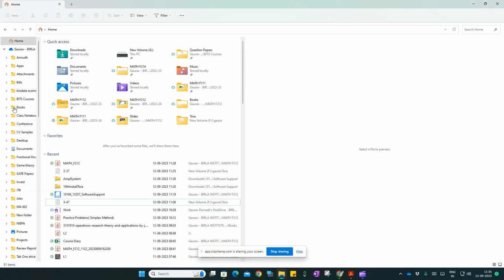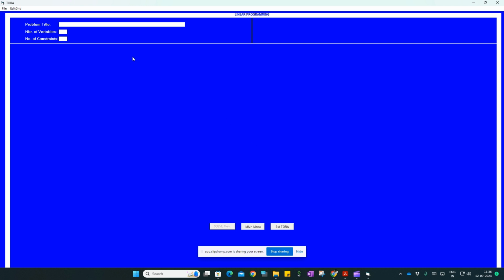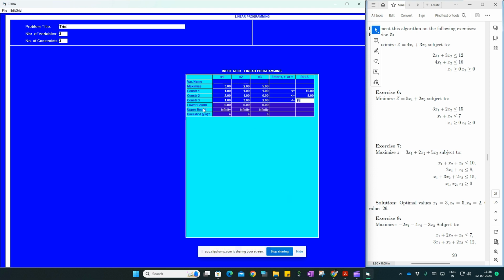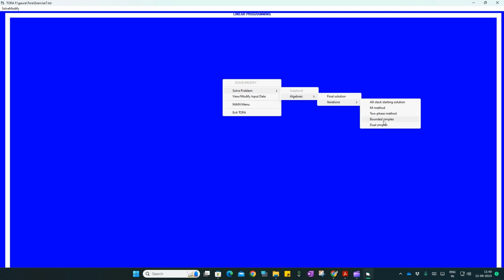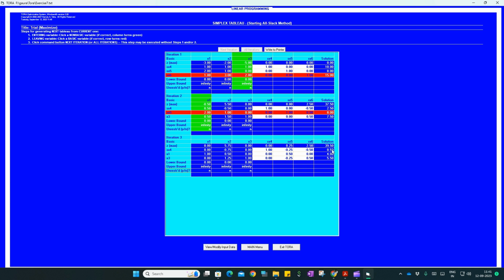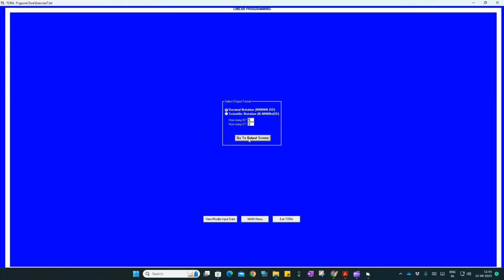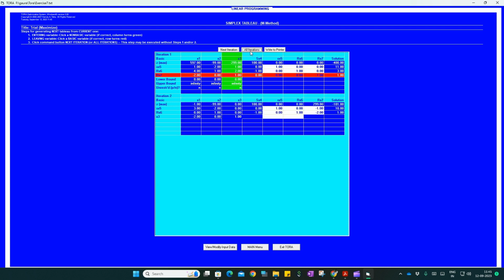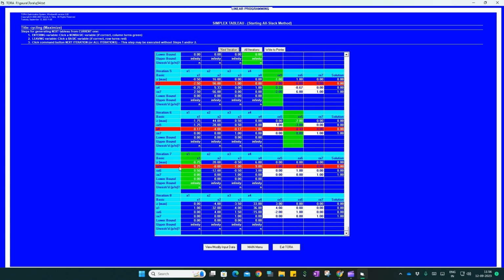Using TORA to solve Linear Programming Problems (LPP)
This video describes solving LPP using TORA. TORA can be freely downloaded from the following link: